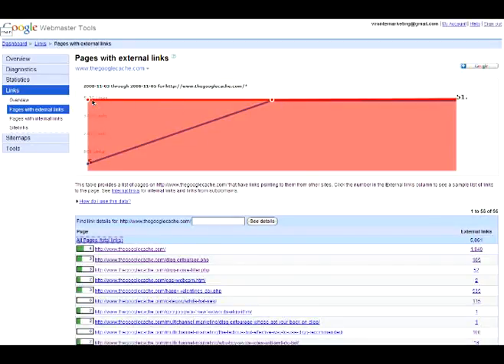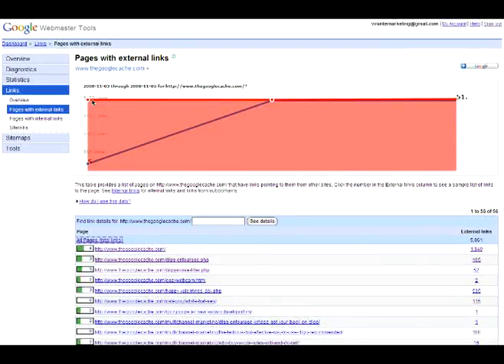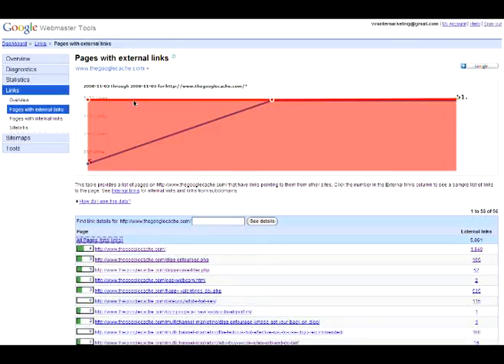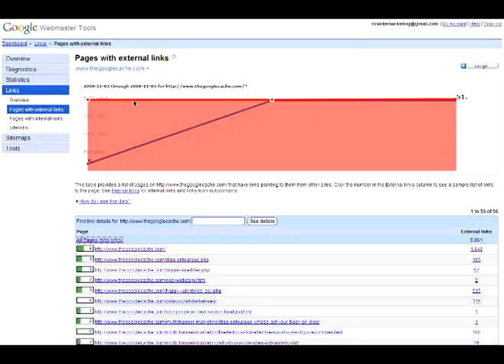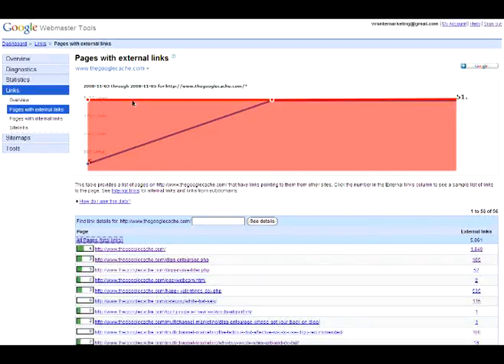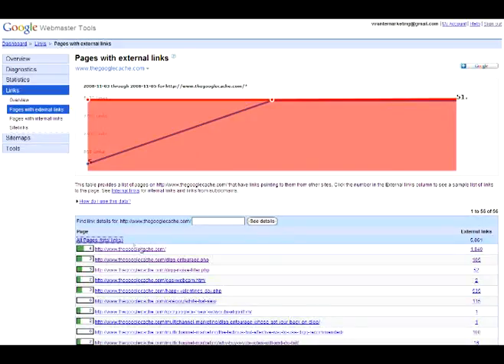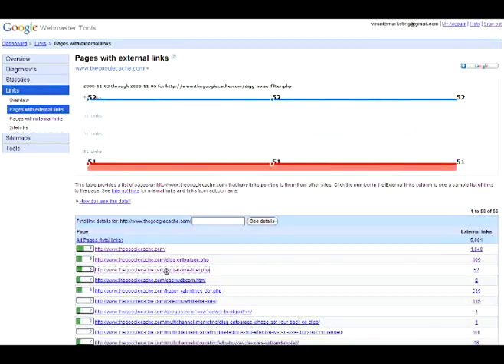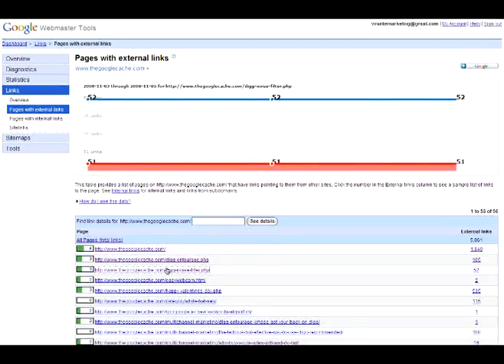glync Professional Features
glync is a Firefox Extension that allows you to track your inbound (external) links over time. The free version gives you 30 days worth of data, while the Pro version gives you 90 days, plus Yahoo Site Explorer and PageRank data for all subpages.